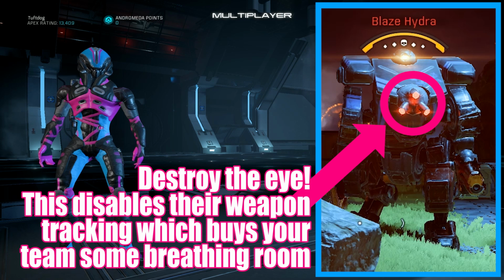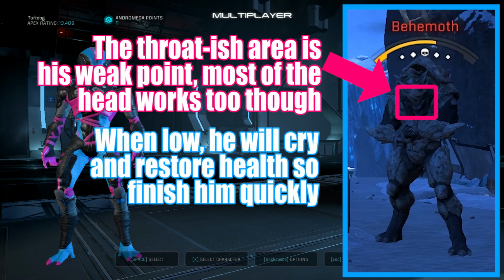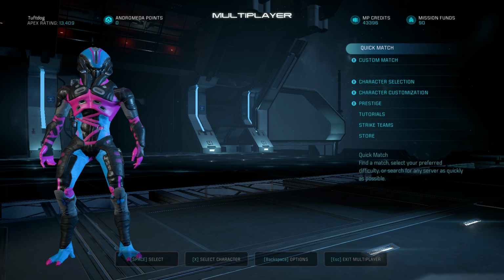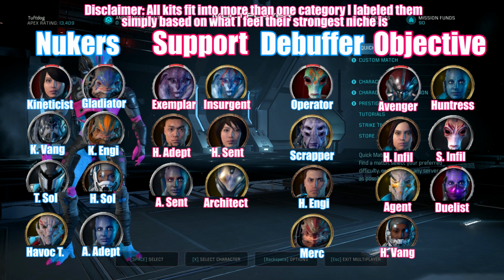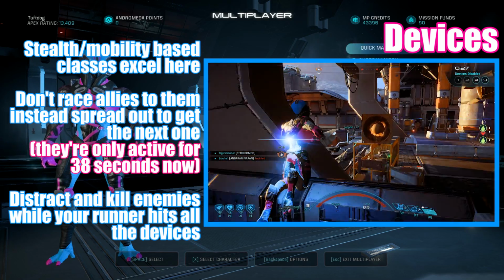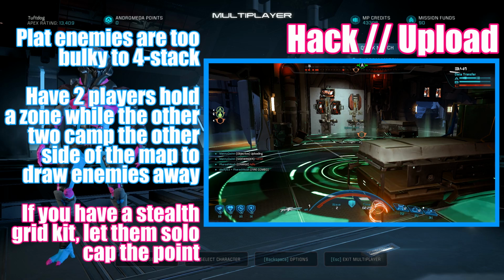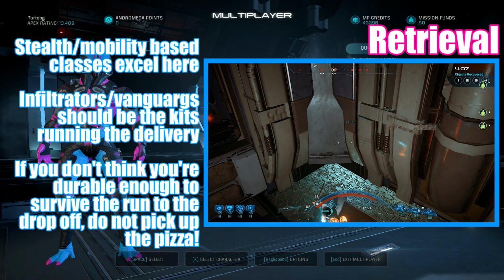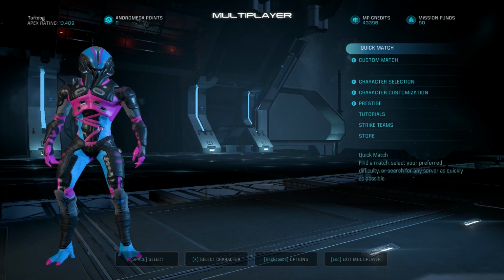Platinum Guide // Tips & Tricks | Mass Effect: Andromeda Multiplayer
VIDEO NAVIGATION
Intro/Basics: 0:44
Bosses: 1:20
Cobra Use: 3:54
Kit Selection: 4:44
Stealth Grid v T.Cloak: 5:28
Kit Classifications/Group Comp: 6:11
Objective Tactics: 6:52